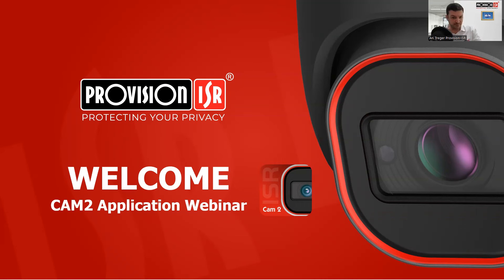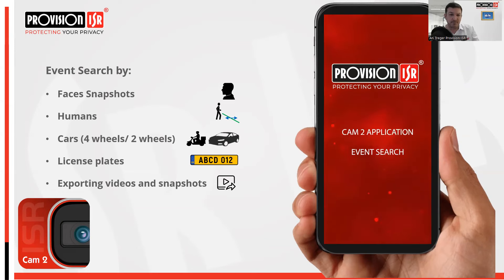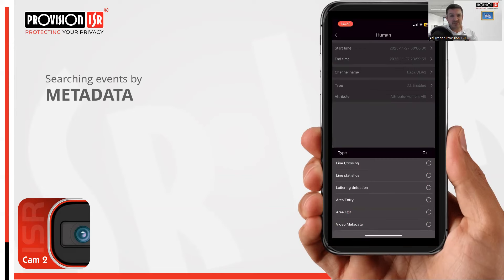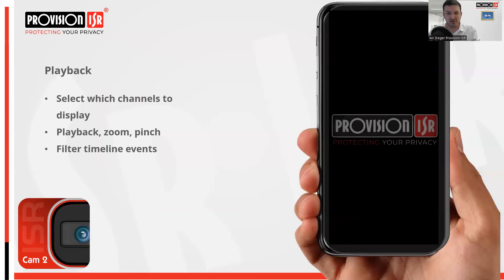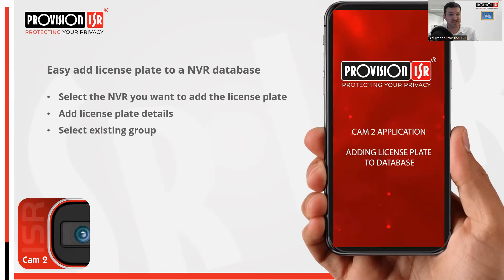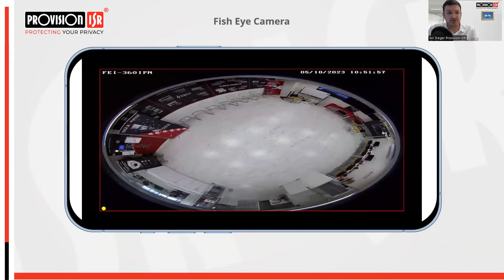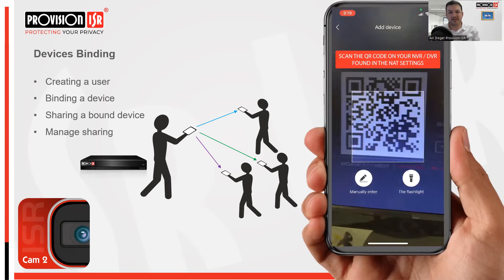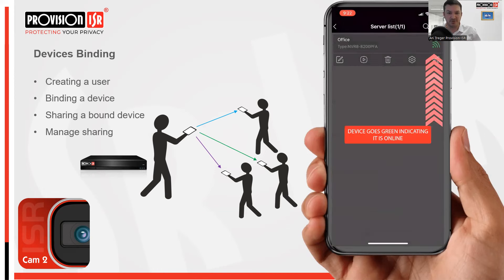Webinar CAM2 Application